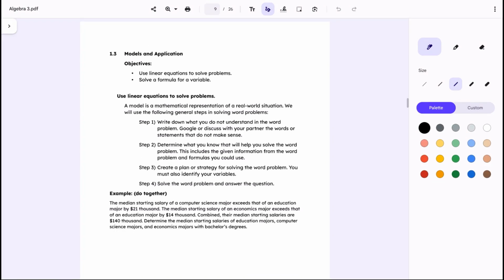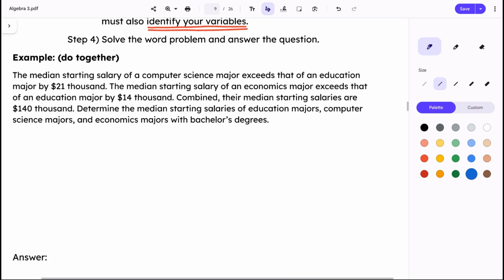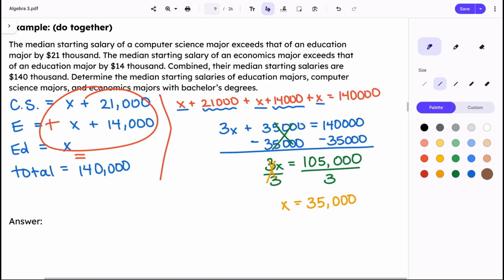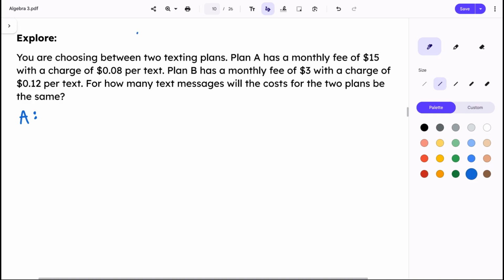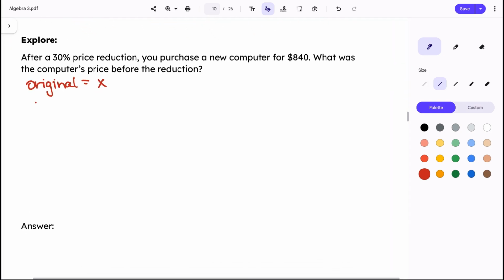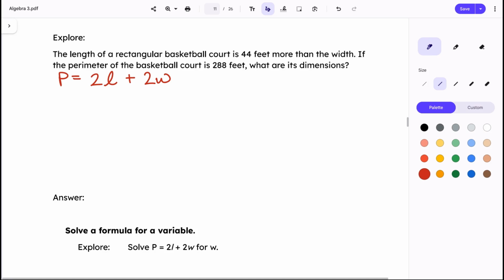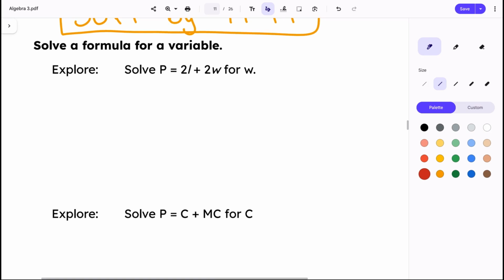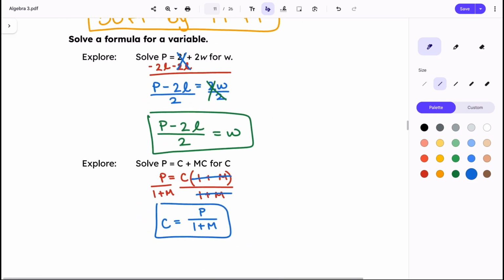Algebra 3 - 1.3